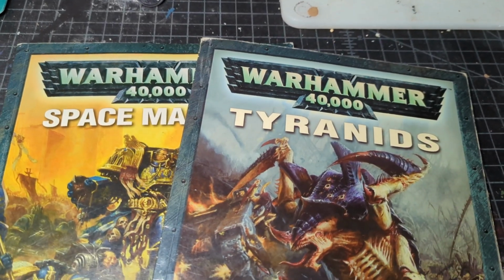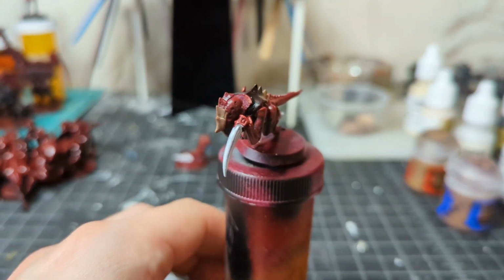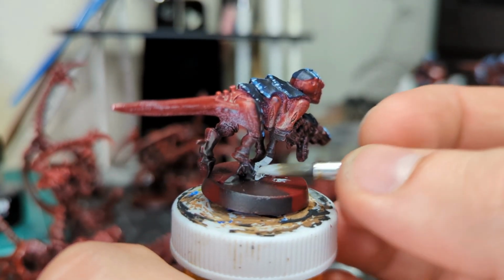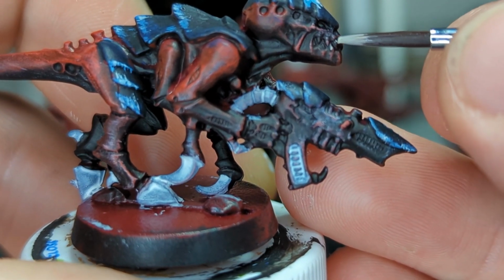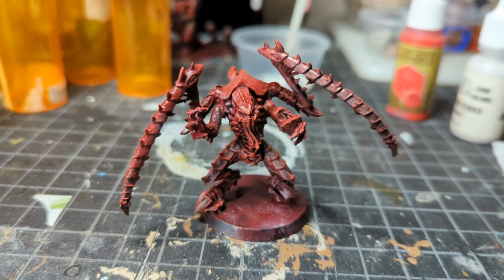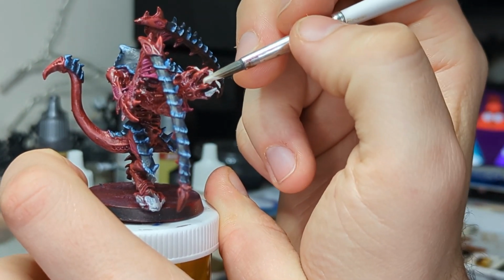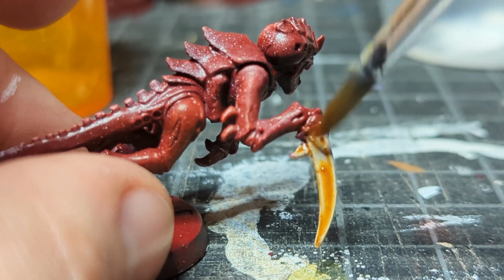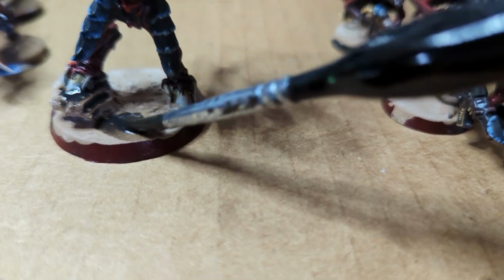Restoring My Childhood Warhammer Army | Hive Fleet Behemoth Painting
After over 15 years of waiting, I finally sat down and finished (most of) my childhood Tyranid models. Watch me paint over 30 models over the week of Thanksgiving. Which, considering I work in retail, seems like the worst possible time! Now if only I could put this energy into something productive...

If you like what I do, consider buying me a coffee?

All music is by me! If there's interest maybe I'll release some.